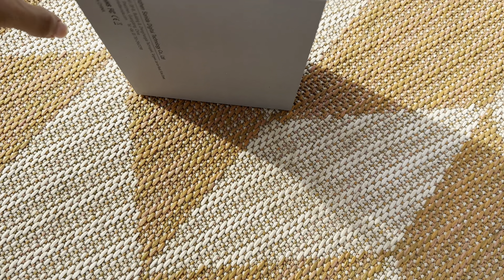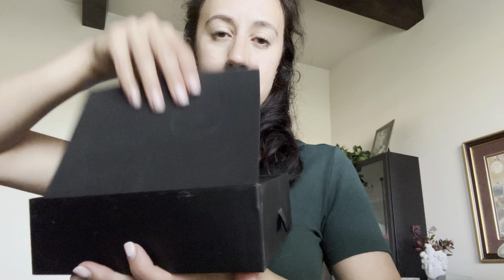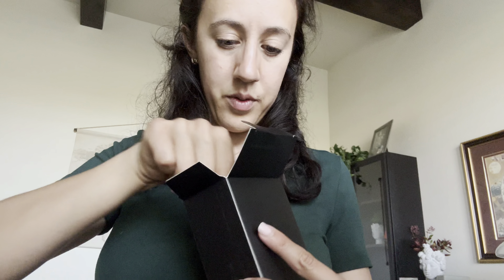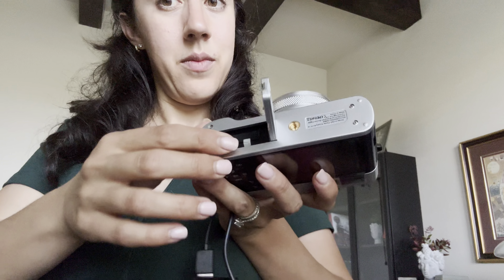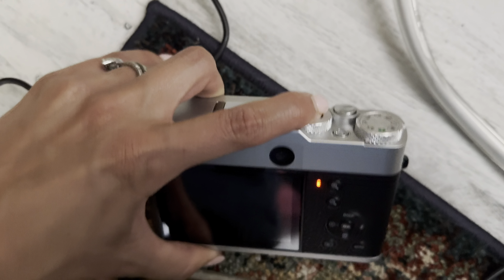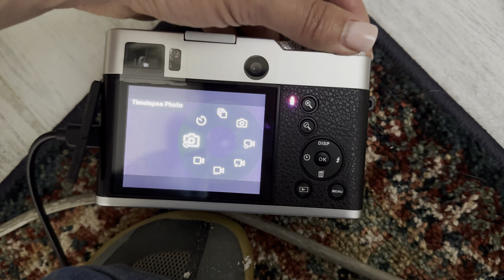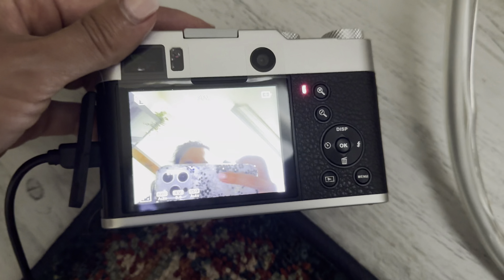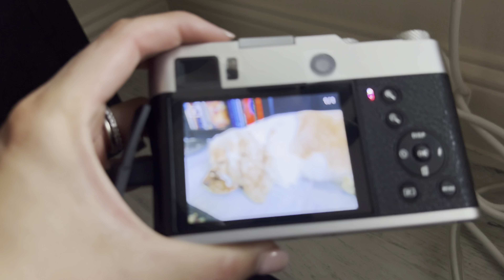5K Digital Camera: Your Ultimate Photography & Video Companion! Autofocus, 48MP Selfie Camera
Introducing the ultimate companion for all your photography and videography needs – the ToAuite 5K Digital Camera! With its advanced autofocus and impressive 48MP resolution, this camera is perfect for capturing stunning photos and high-quality videos. Whether you're vlogging, taking selfies, or exploring new destinations, the anti-shake feature ensures smooth and steady footage every time. The built-in flash and viewfinder dial enhance your shooting experience, while the 16X digital zoom allows you to get closer to the action. Compact and travel-friendly, this camera comes complete with a 32GB card and two batteries, ensuring you never miss a moment of the action. Upgrade your photography game with the ToAuite 5K Digital Camera today!